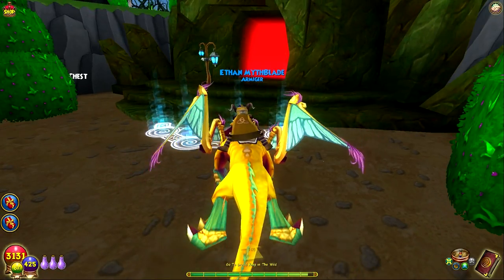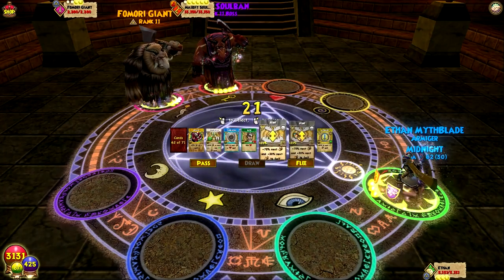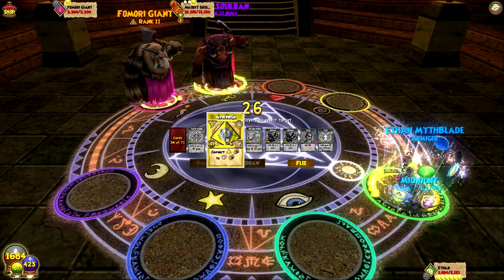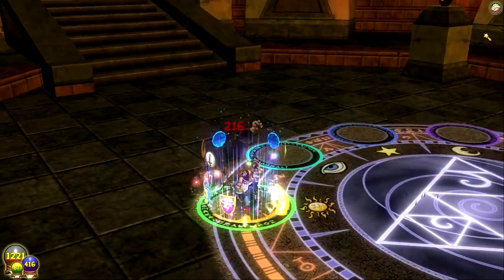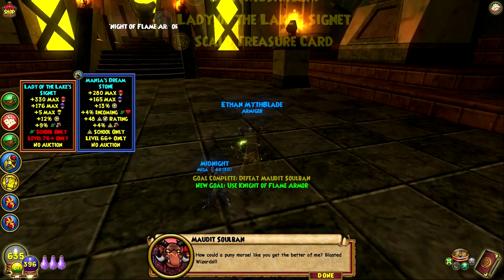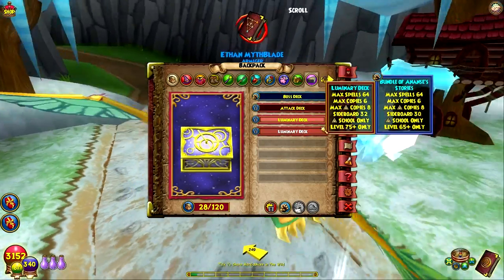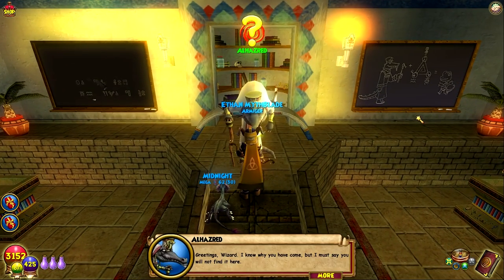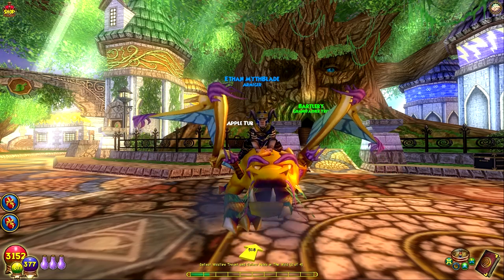Wizard101: Full Game Walkthrough | "Rotten Eggs" Ep 119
Today we do a whole lot of things around the Spiral! We defeat a GIANT BEAST, get our level 75 spell: Dimension Shift! Next time we will be getting our 75 minion and continue our adventure throughout Avalon! It is always appreciated!